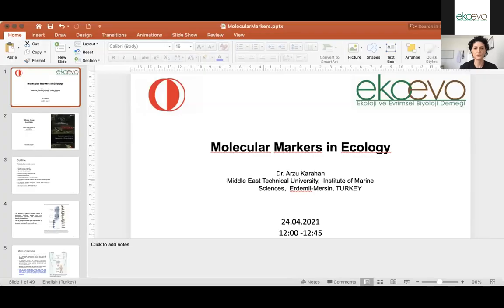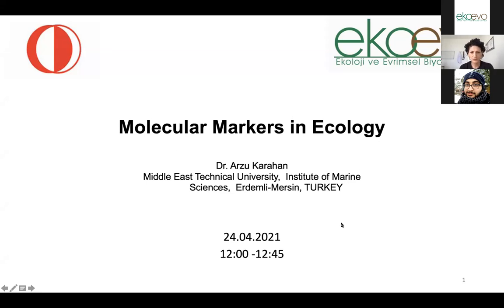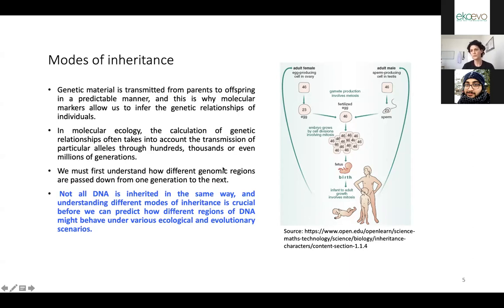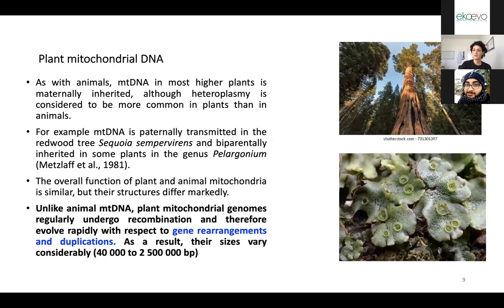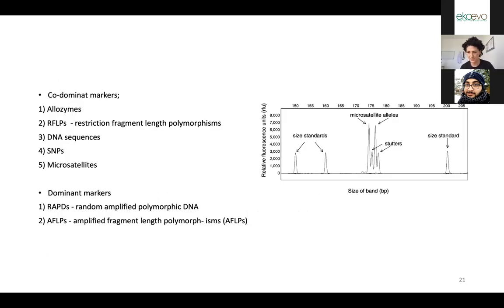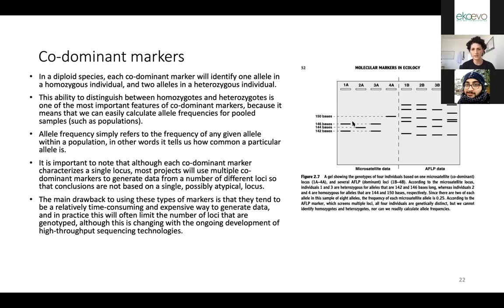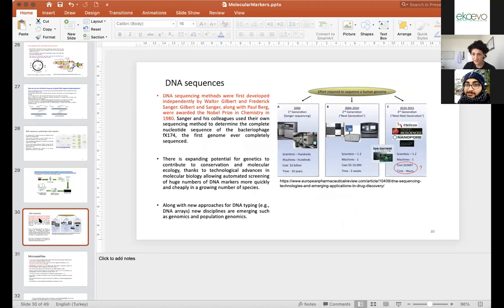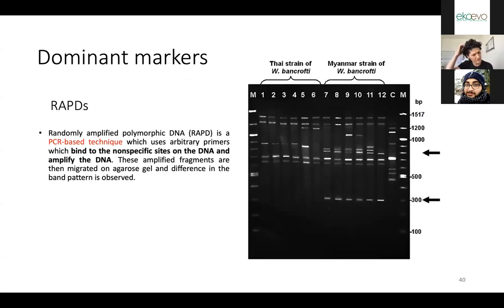CompEcoEvo21 - Arzu Karahan - Molecular Ecology I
This event was in part supported by TUBİTAK 2237A grant.